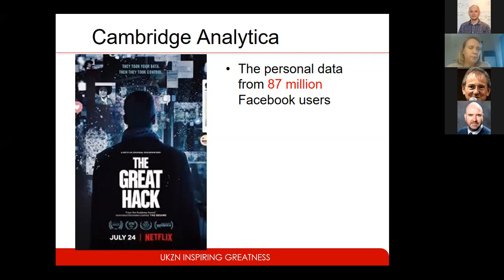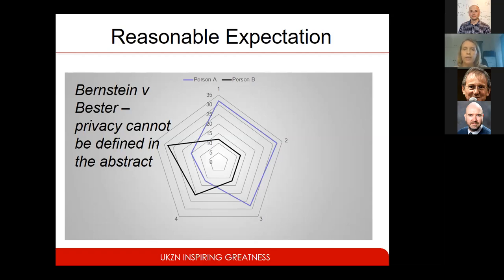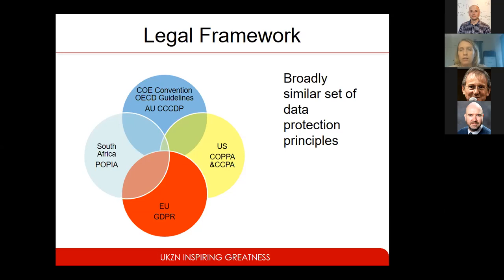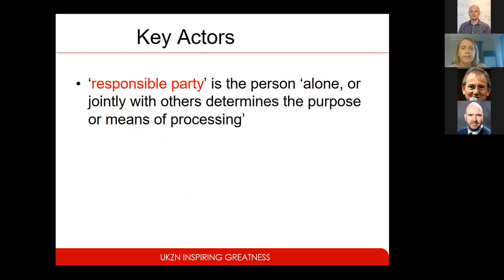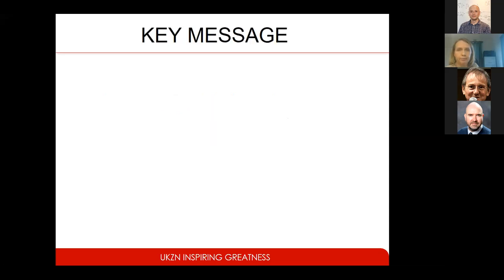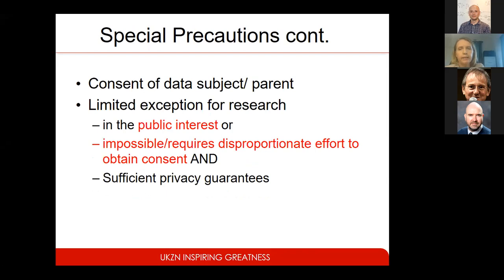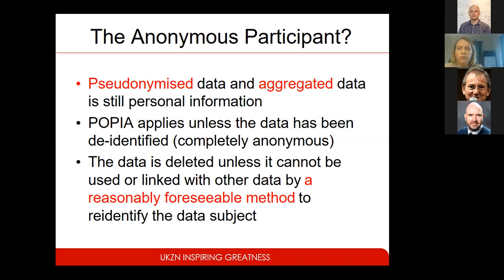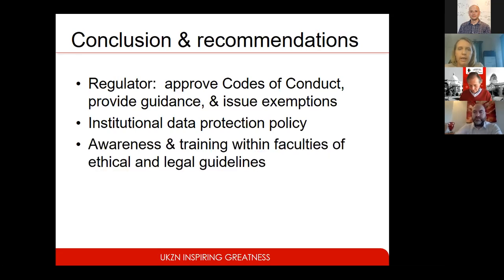data@breakfast: Dusty-Lee Donnelly “Data Privacy in Online Education and Research”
Data@Breakfast is an initiative of the University of KwaZulu-Natal (UKZN) Big Data and Informatics Research Flagship. Traditionally it takes place on the last Friday of every month at 7:30 (SAST).

Because of the Covid-19 pandemic, the talks are now online.

In his online talk (31 July 2020) Dusty-Lee Donnelly spoke about “Data Privacy in Online Education and Research”

Bio: Dusty Donnelly (BA LLB LLM, School of Law, Howard College, University of KwaZulu-Natal) is an admitted Advocate of the High Court of South Africa, and previously practised as an attorney for several years in the field of maritime and international trade law.  She is currently a junior lecturer in the School of Law, Howard College and acts as an internal moderator and external examiner in business law subjects.  She has published three journal articles in the fields of contract law, insurance and admiralty law.

Her current research focus is data privacy and she is undertaking a PhD study entitled ‘Privacy by (re)Design: A comparative study of the protection of personal information in the mobile applications ecosystem under United States, European Union, and South African law.

Abstract: The President of South Africa has proclaimed 1 July 2020 as the commencement date of the Protection of Personal Information Act 4 of 2013.  All persons processing personal information (which refers to a wide range of data concerning any living, natural person and, where applicable, any existing juristic person) must become fully compliant with the Act within a period of one year from this date.   The Act sets out eight conditions of lawful processing, with additional safeguards for sensitive information, such as data concerning children, health, sex, gender, or criminal records.  Failure to comply could result in civil and criminal penalties, including fines of up to R10m and, in some cases, imprisonment for up to 10 years.

The presentation will provide an overview of lawful data processing in its national, regional and international context.  The presentation will also highlight ways in which the Act may impact upon teaching and research in Higher Education, particularly in new areas of knowledge such as ‘big data’ and artificial intelligence.

I UKZN | BIG Data & Informatics: data@breakfast Friday, 31 July 2020 7:30 to 8:30  Dusty-Lee Donnelly “Data Privacy in Online Education and Research”

The event was hosted via Zoom